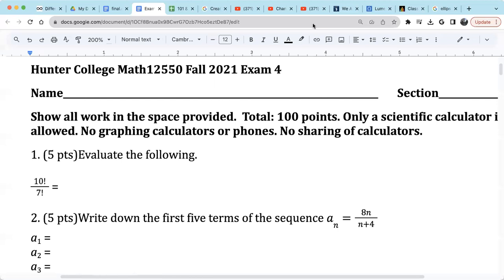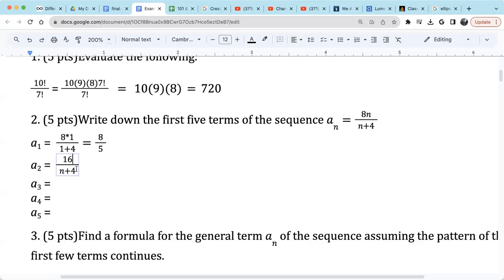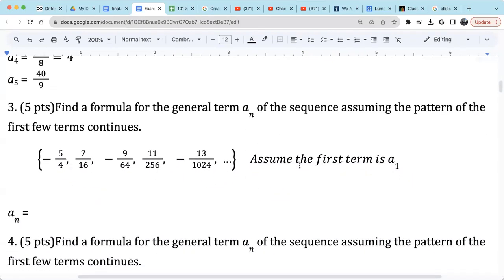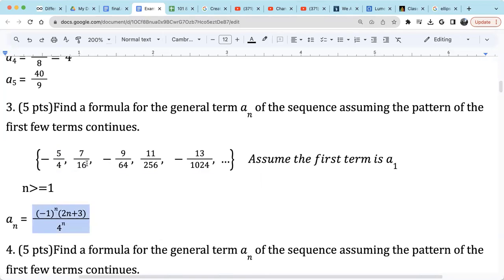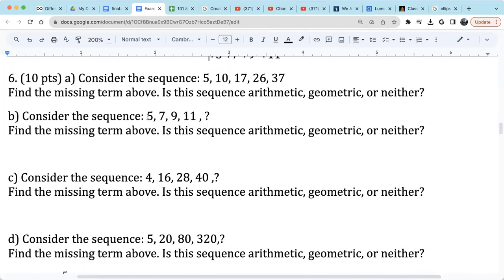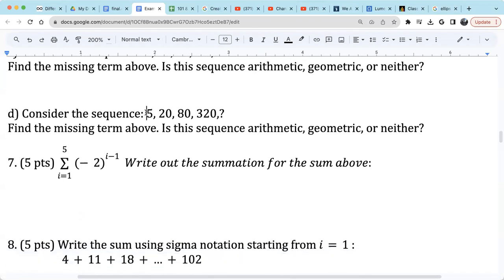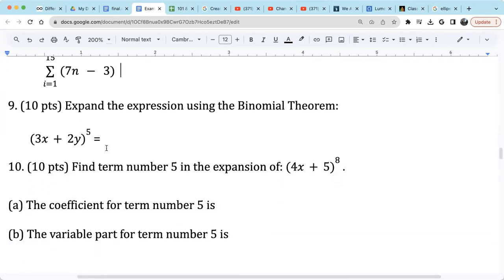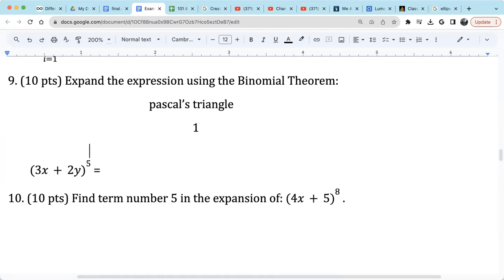How to find the general term of a infinite Sequence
College Precalculus old exam 4 questions 1 ~ 10: calculate factorials; write out a general term for a infinite sequence; calculating sum of finite terms of a sequence; identity arithmetic and geometric sequence; write a finite sume in sigma notation; binomial theorem; pascal's triangle.